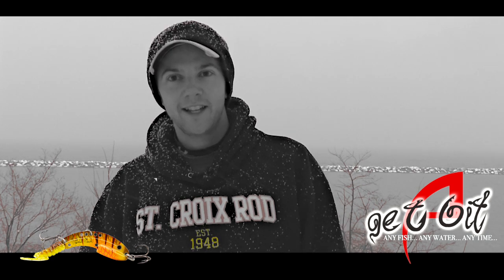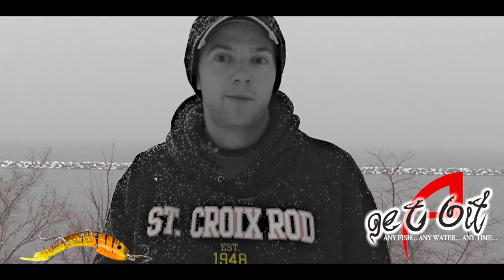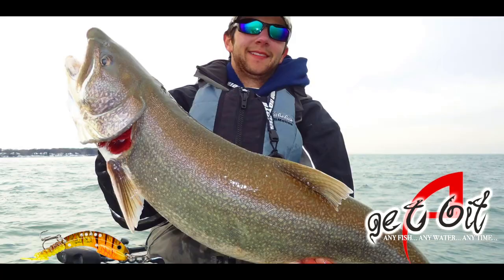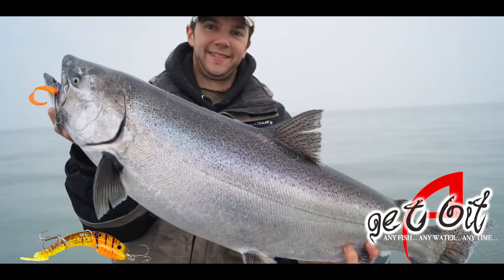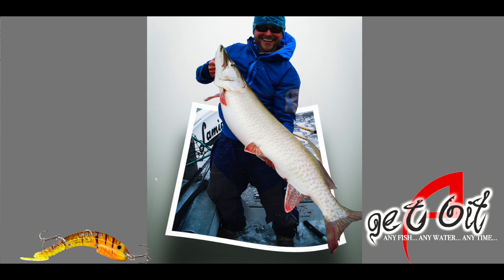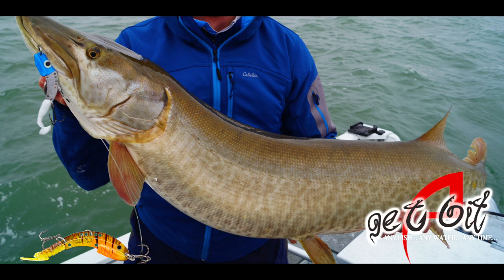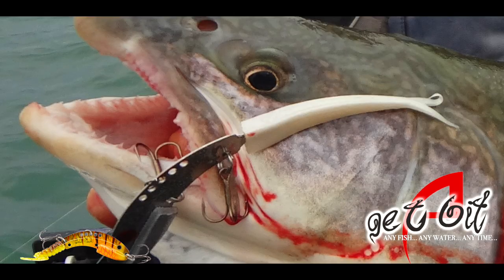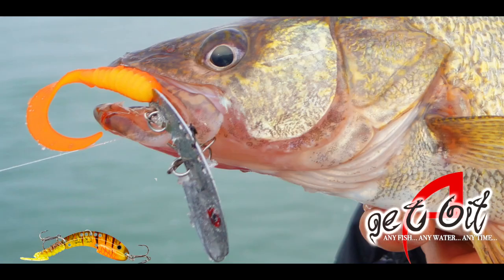CRUSHING Cold Water FISH | BEST NEW BLADE BAIT: Lake Trout | Musky Walleye | Bass | King Salmon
ECHOTAIL® 💯 👉👉VERSITLE
       👨‍👩‍👧‍👦Family Operated👨‍👩‍👧‍👦
👨🚒 Firefighter & Veteran Owned🪖
🇺🇸🇺🇸🇺🇸MADE IN USA Baby!🇺🇸🇺🇸🇺🇸

🎣JOIN THE ECHOTAIL® CLUB BELOW!👇

🎣 CRUSHING Cold Water FISH | Versatile NEW BLADE BAIT: LAKE TROUT | Musky | Walleye | Brown Trout | Bass . On Lake Ontario off the shores of Buffalo New York

WANT TO BE PART OF THE ECHOTAIL BLADE BAIT CLUB? Join by clicking the Facebook Group. The status of the group will be changing to private soon.

PLAYLISTS (BY CATEGORY)

EDUCATION & HOW TO TACTICS

SNAP JIGGING

EQUIPMENT

VLOGS

FAMILY FISHING, TRAVEL & PADDLE

FISHING & TRAVEL

HOW TO TRAVEL AND FISH

KAYAK FISHING

NEW PRODUCTS

MULTI-SPECIES FISHING

TROUT

PANFISH

WHITE FISH

Come behind the scenes with us as we share behind the scenes look at what it's like to keep up as a micro fishing tackle manufacturer. Our company specialized in fishing tackle the offers solutions to problems.   We are experts in strategizing specialized fishing kits for traveling and paddle sports fishing. Kayak anglers can often time struggle when it comes to deciding how much tackle they need to bring.  The ECHOTAIL®  blade bait system offers options that no other system has ever offered.